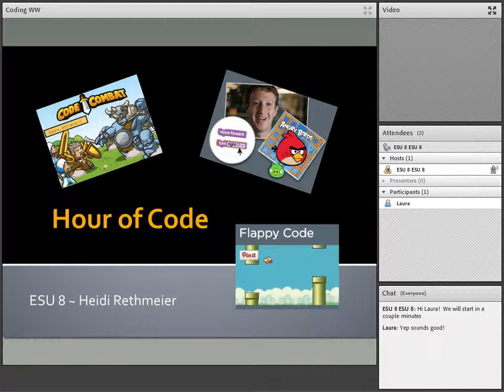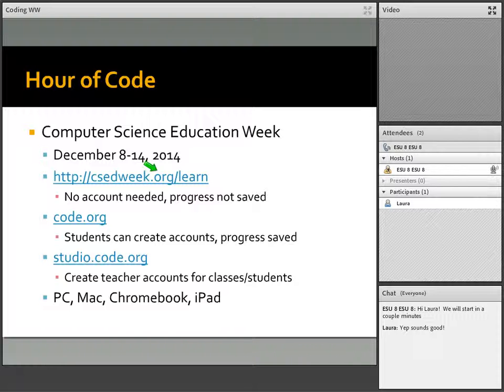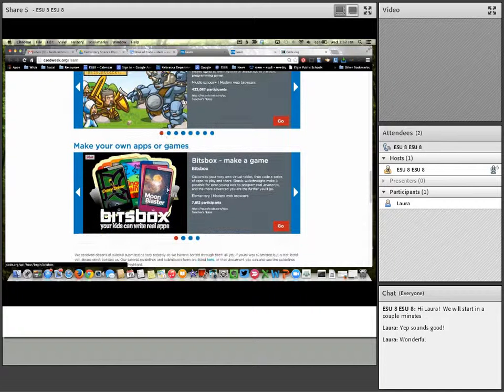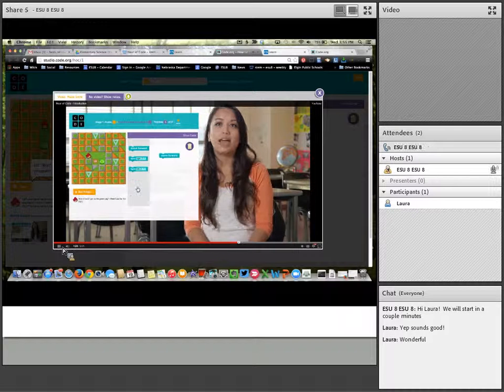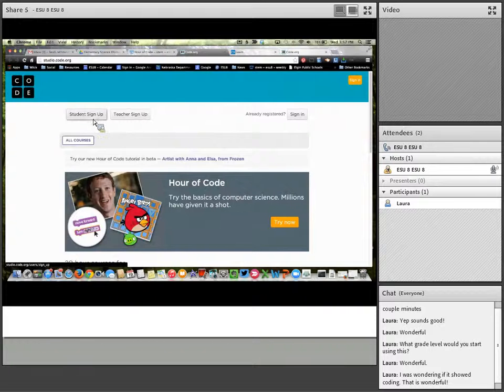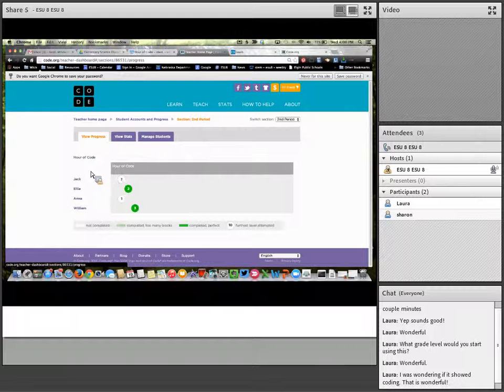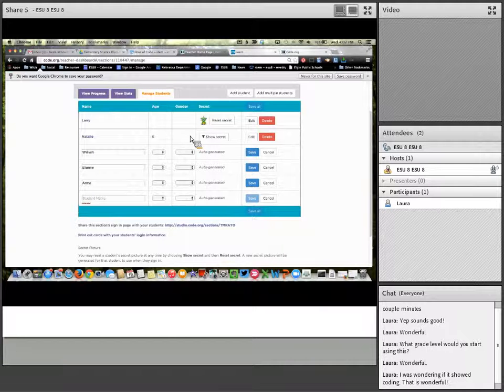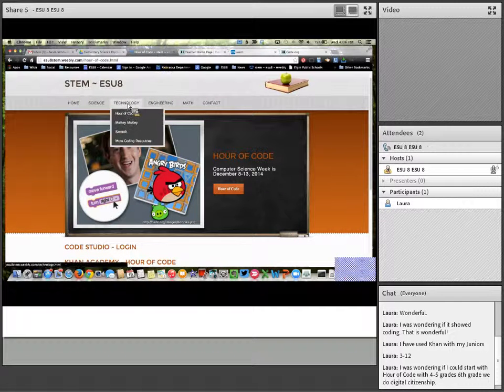Preparing for Hour of Code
originally recorded on 11-19-14 by Heidi Rethmeier